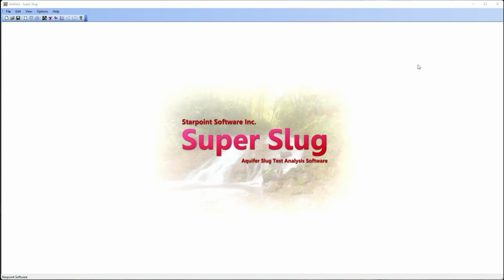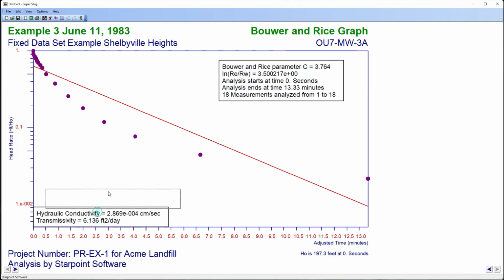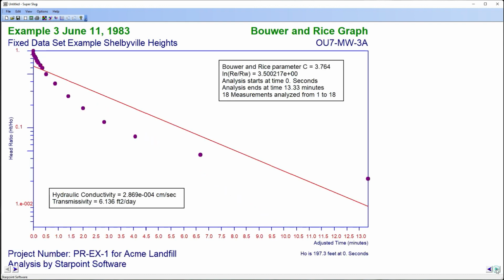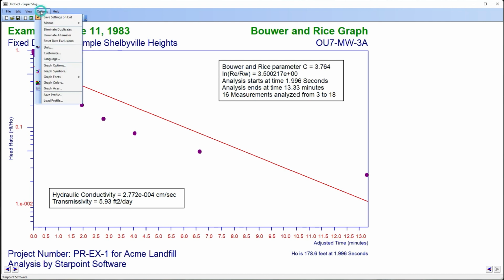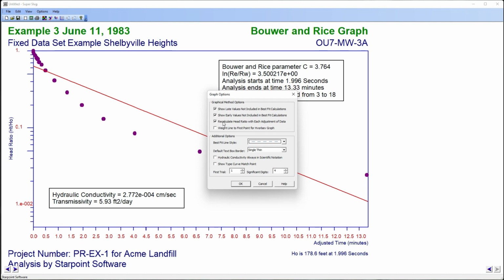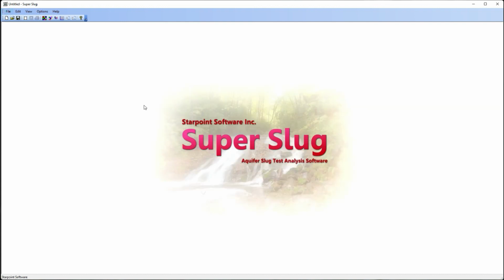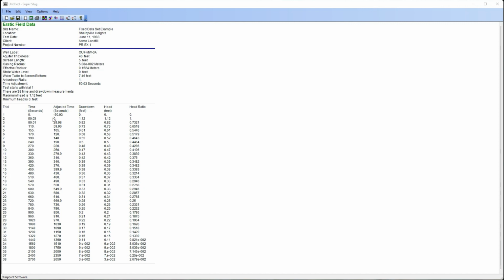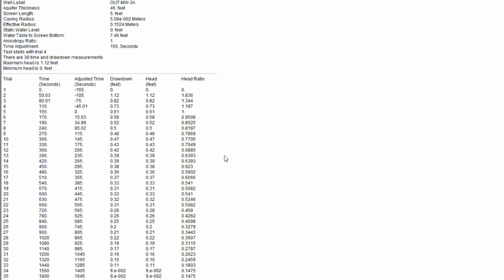Bouwer and Rice Method for Aquifer Slug Test Analysis in Super Slug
This video shows how to analyze aquifer slug test analysis data using the Bouwer and Rice graphical method in Super Slug software